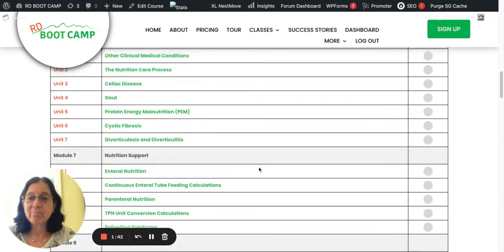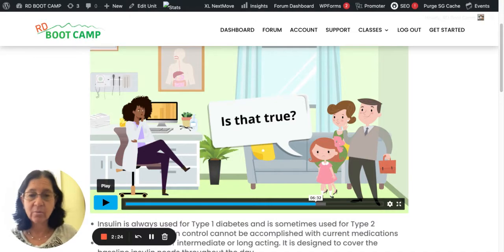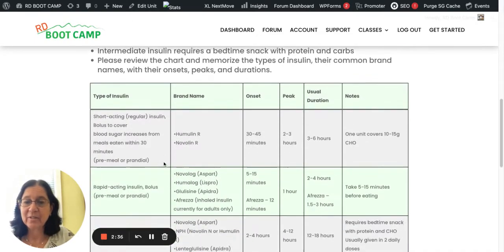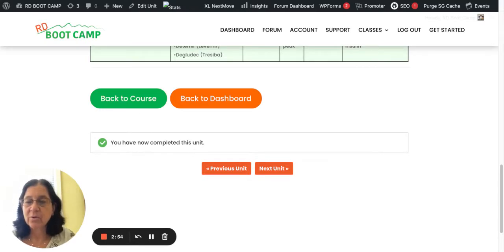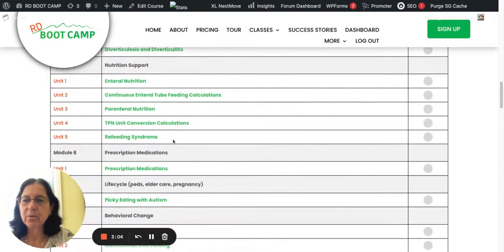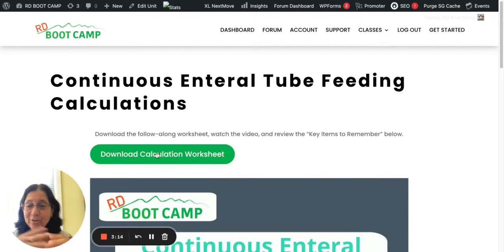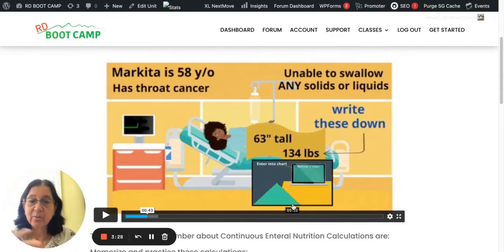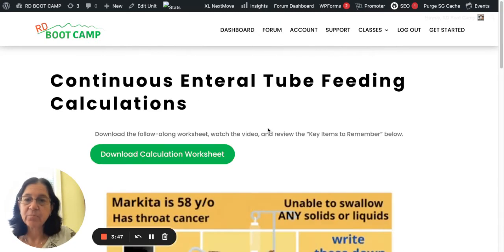Interactive RD Exam Prep Course